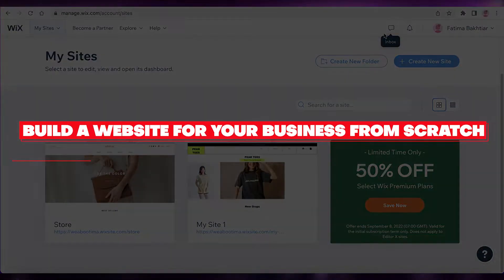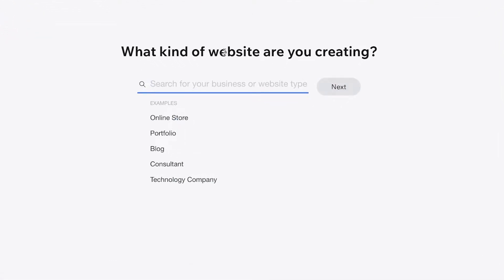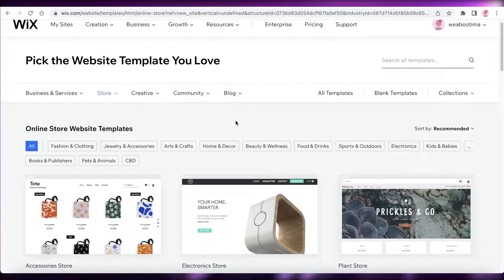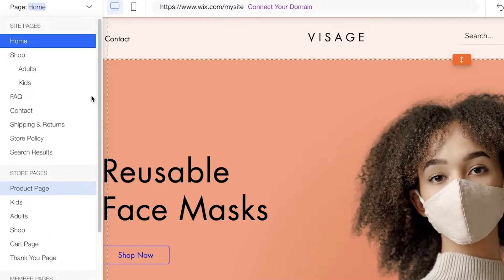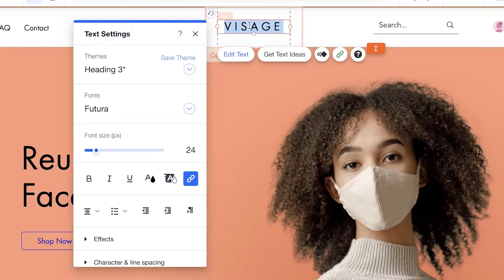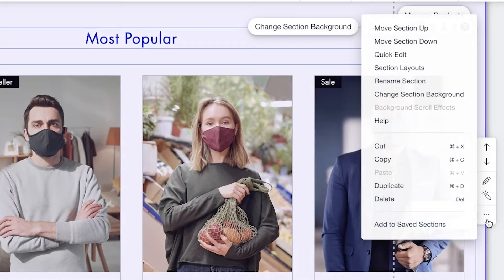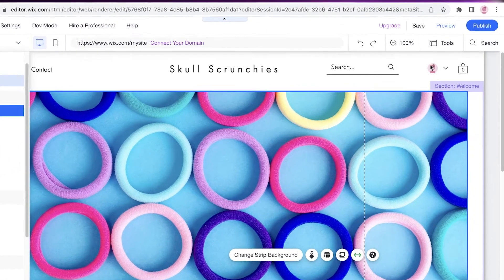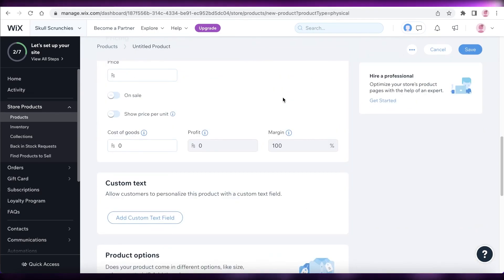How To Build A Website For Your Business From Scratch - Quick And Easy! (2025)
In this video I show you How To Build A Website For Your Business From Scratch. This is super easy and learn to do it in just a few minutes by following this helpful tutorial.